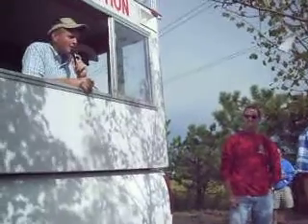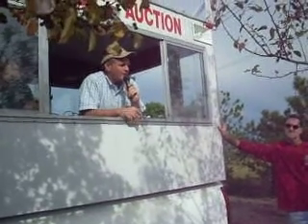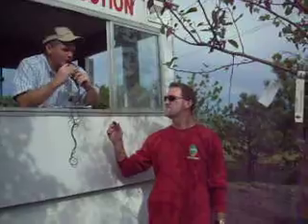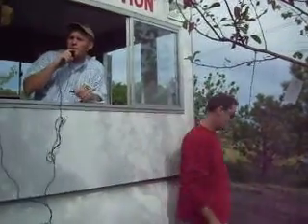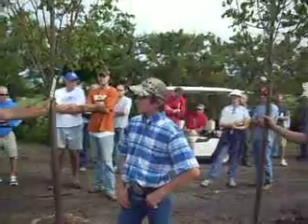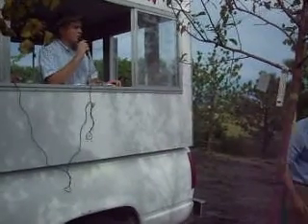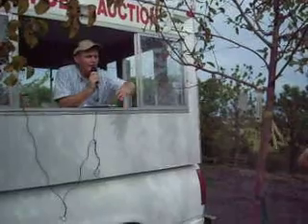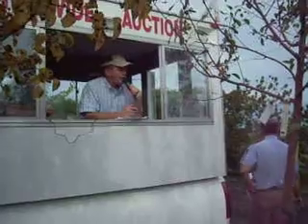9-25 Tree Auction Intro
This video clip is from the start of The Great Big Tree Auction for Kansas City on September 25.  It contains the introductions, welcomes from Ron Keith (owner of Kokopelli and Instant Shade) and Tory Schwope (owner of KAT Nurseries), terms and conditions, and beginning bidding on the first lots of trees.